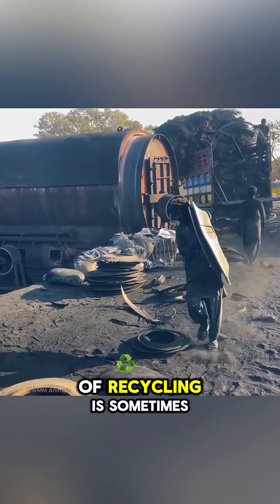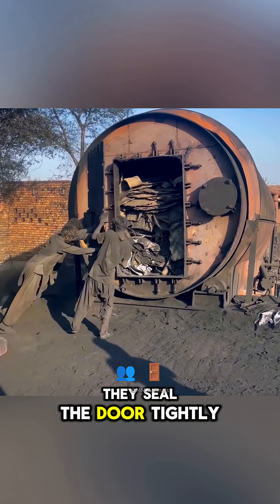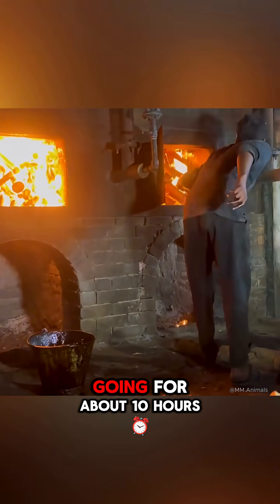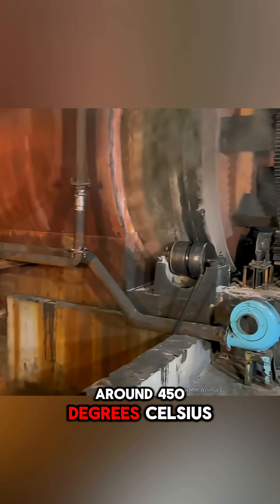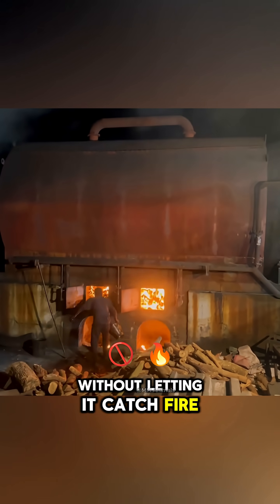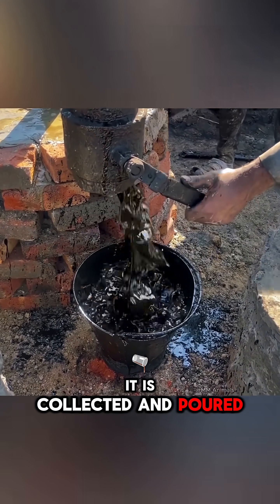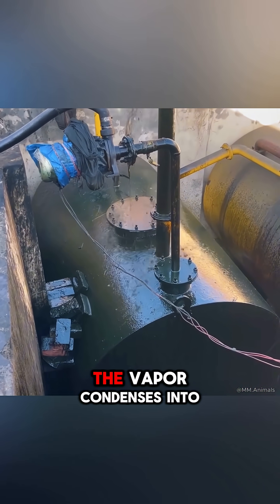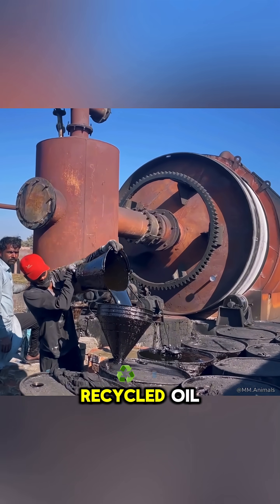The hidden pollution behind tire recycling